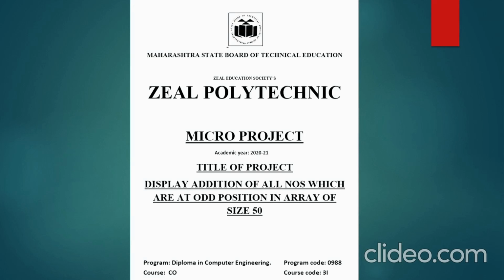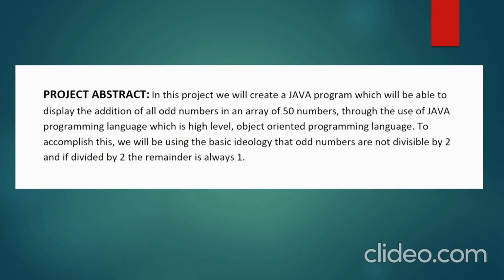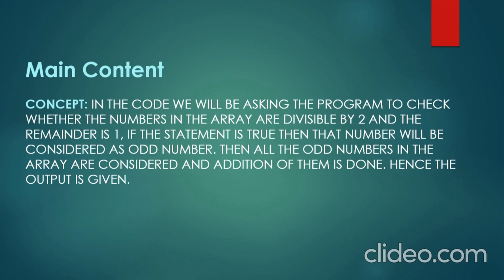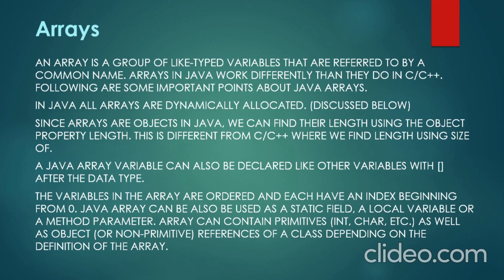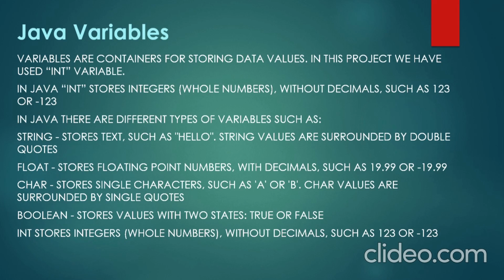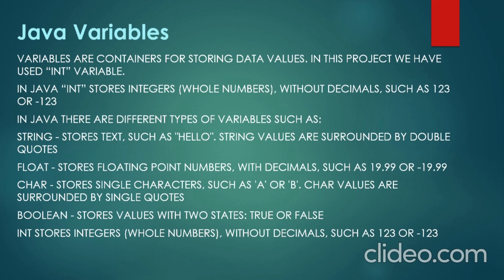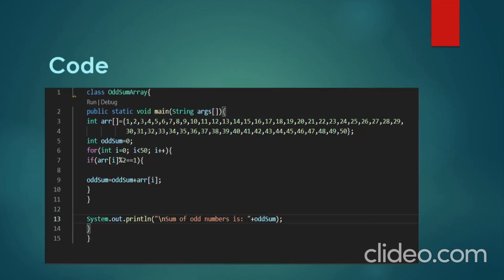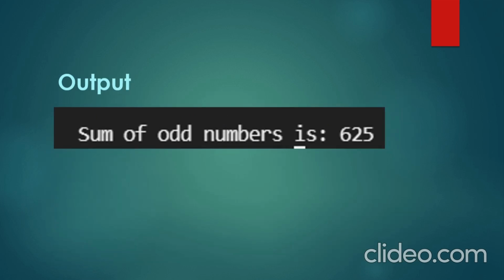SYCO 9 JPR